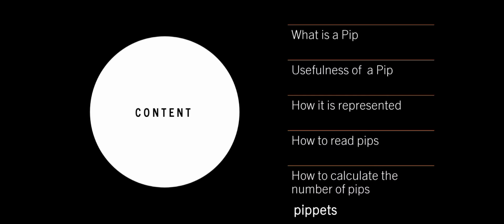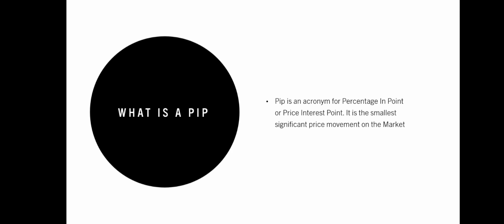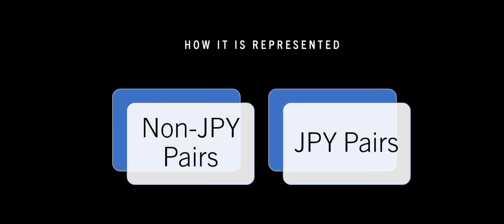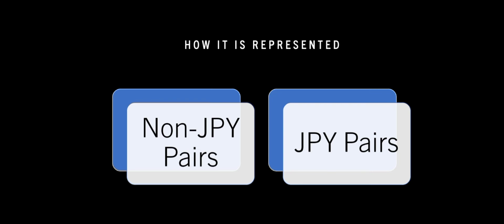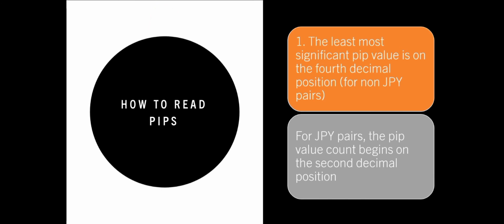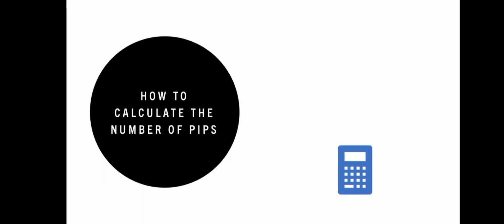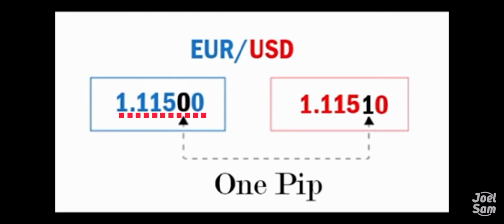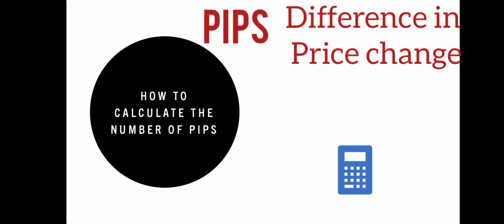What is a PIP(Complete Guide)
Hello Guys and Girls, it's Collins here again with another video. In this Lesson, I explain to you everything you need to know about "pip" and how to use this knowledge to maximize on your gains off from the Market. You'll learn things like:
Why you must understand them
How to accurately read and interpret pips
How to calculate the value of pips
What Pips are trying to tell you(how to make better trading decisions based on your knowledge of Pips)...and so much more. As always, I share relevant content which helps to make you a more profitable trader... please consider showing some love by giving the video a 'like' and please subscribe if you're new.